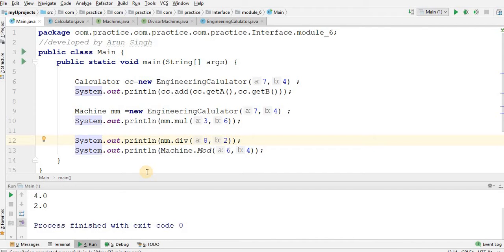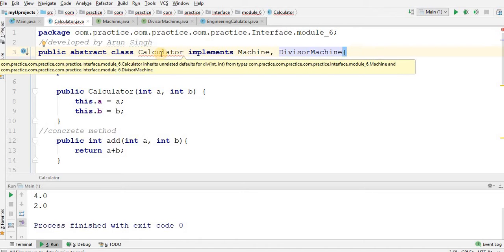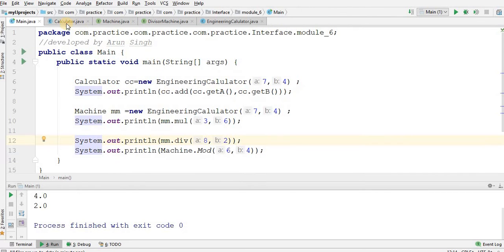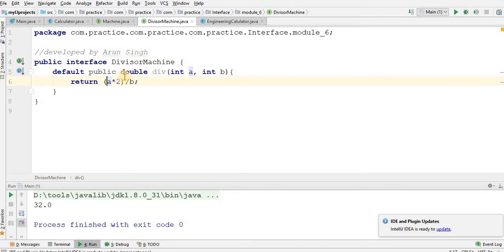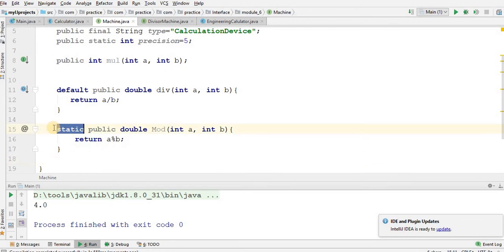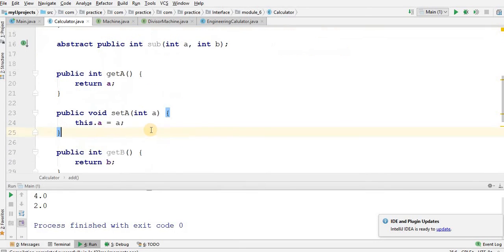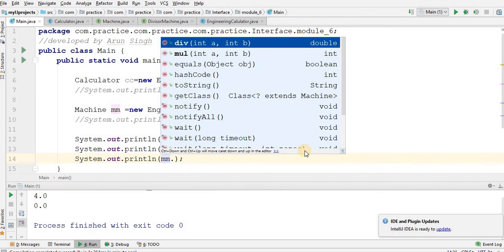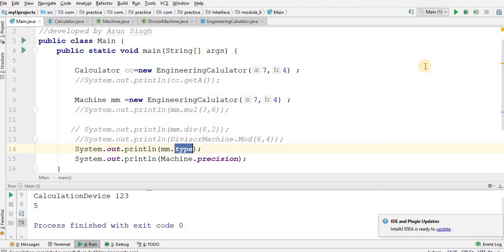Abstract Class Vs Interface in Java 8 Part2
Explains Multiple Inheritance in Java 8 by using Interfaces